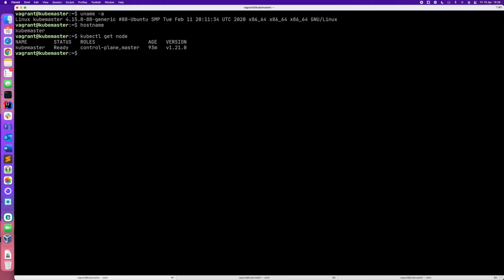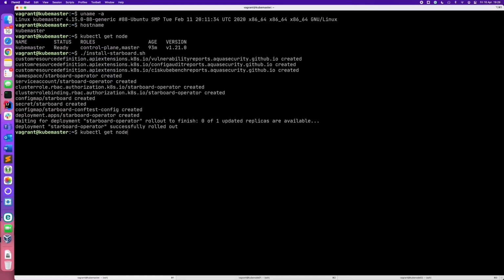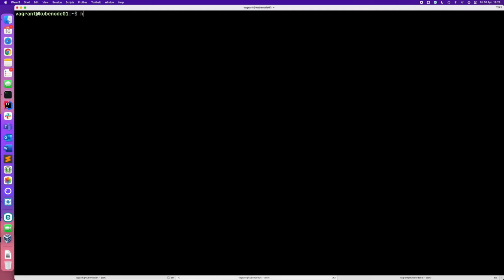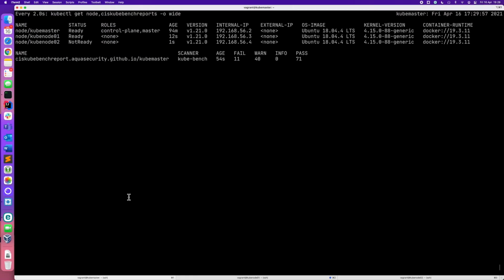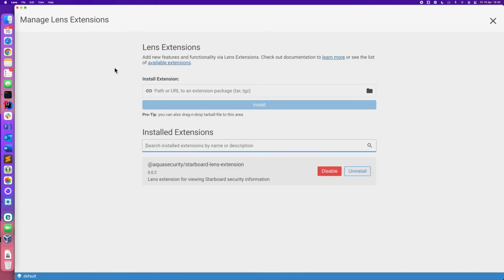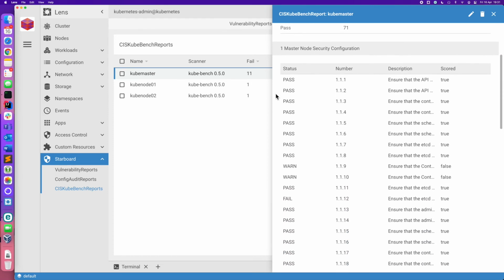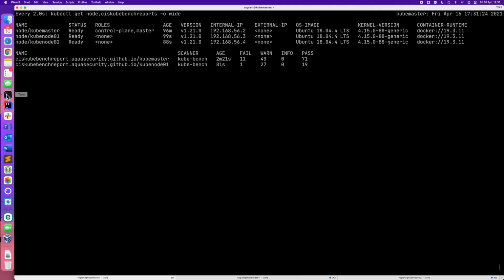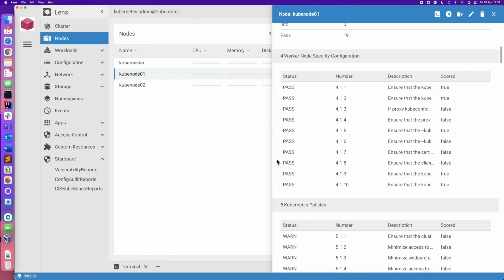Automating Kubernetes Compliance Checks with Starboard Operator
This video demonstrates Starboard Operator automating kube-bench in order to checks your Kubernetes cluster for compliance with the CIS Benchmarks.